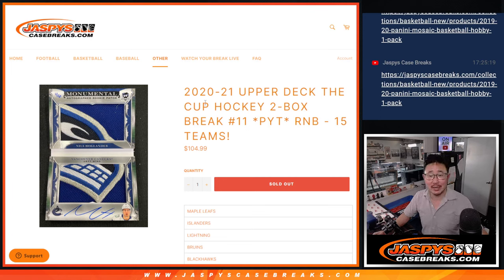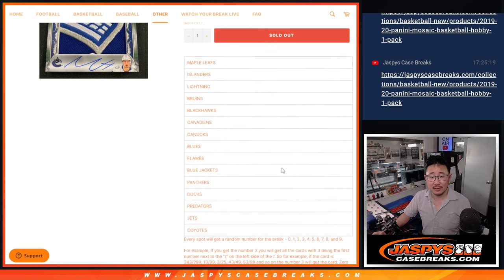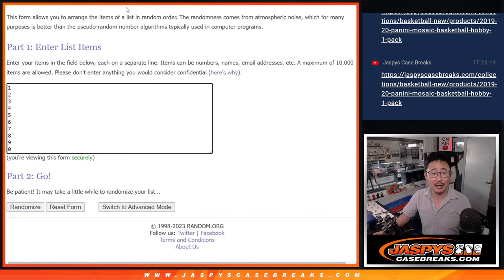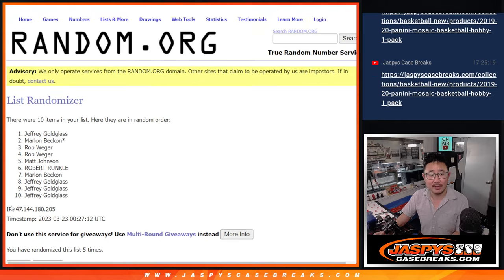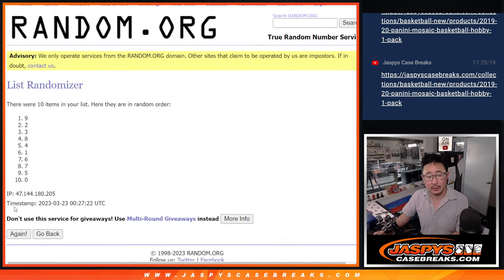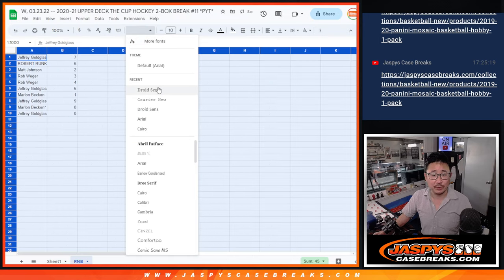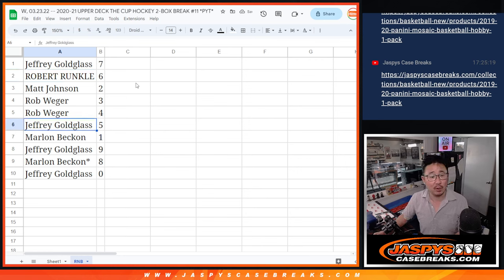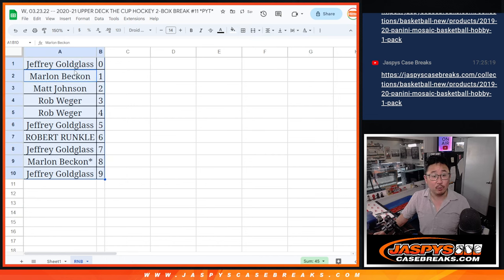RNB -- W, 03.23.22 -- 2020-21 UPPER DECK THE CUP HOCKEY 2-BOX BREAK #11 *PYT*